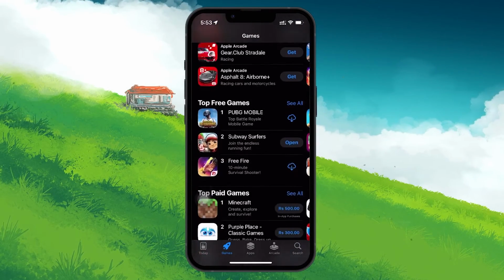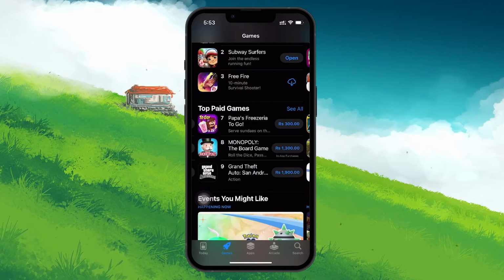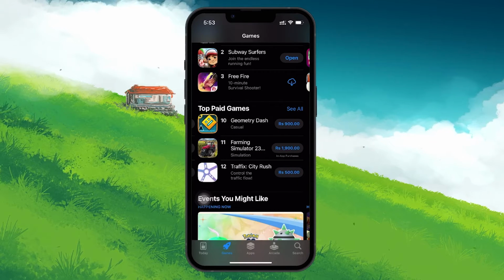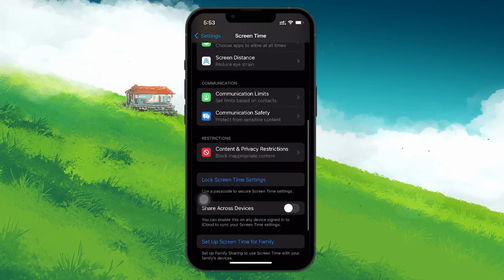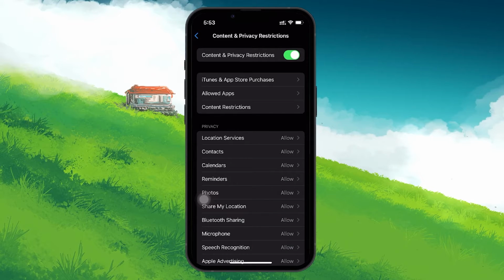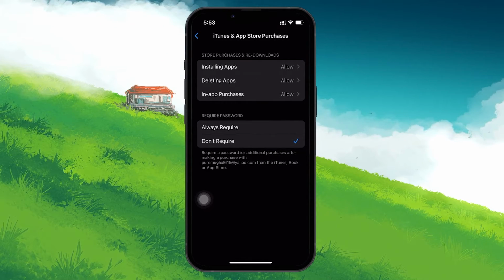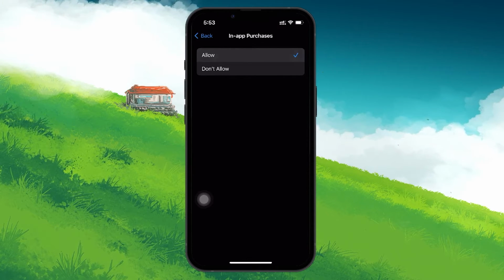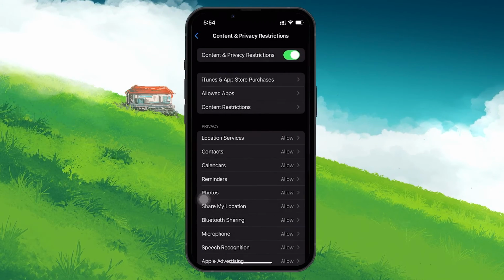How To Fix App Store Purchase Errors & Issues - Tutorial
A short tutorial on fixing common issues and errors when making a purchase through the Apple App Store.